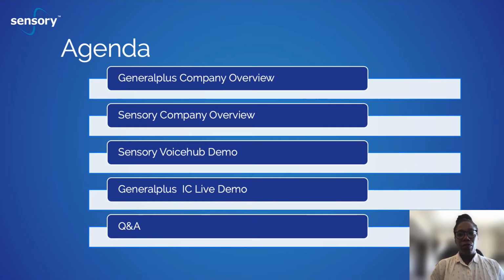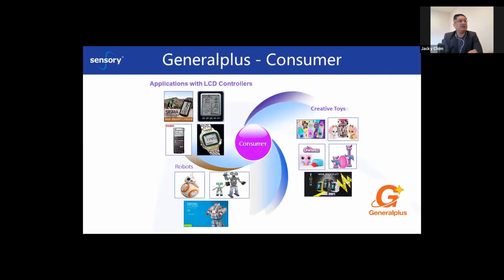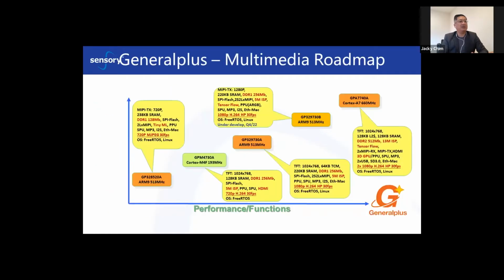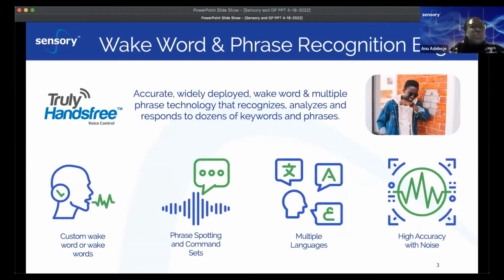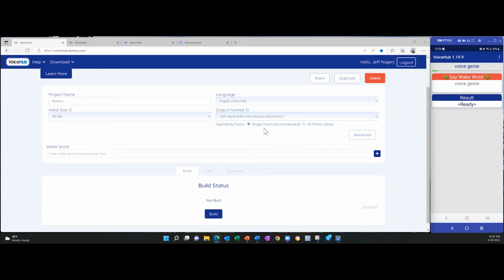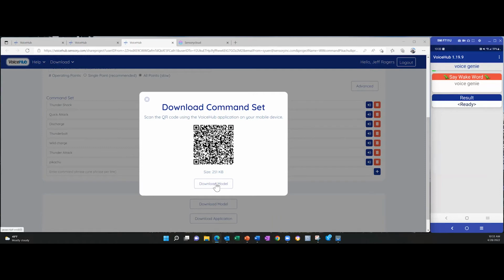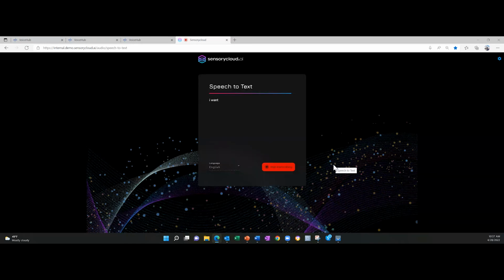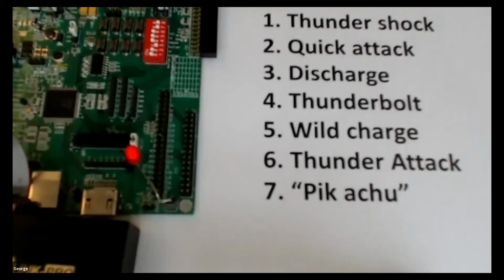Developing a VUI for Children's Speech, from Sensory and Generalplus Technology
Hosted by Sensory, this webinar will share how developers can now access child speech models, as well as Sensory’s industry-leading adult speech models, within Sensory’s VoiceHub developer portal. The flexibility of VoiceHub enables direct export to the newly added Generalplus Technology integrated circuit, the GPM43. Learn how to leverage these new capabilities in an engaging webinar featuring panelists from Sensory & Generalplus Technology!

Product Managers who are exploring the possibilities of adding voice control to electronics for children, ie smart watches and toys.
Developers who are actively prototyping and creating new voice AI use cases that will benefit from the addition of children's speech recognition.